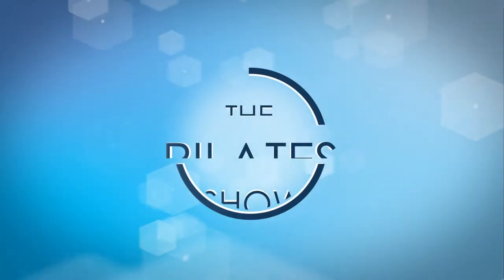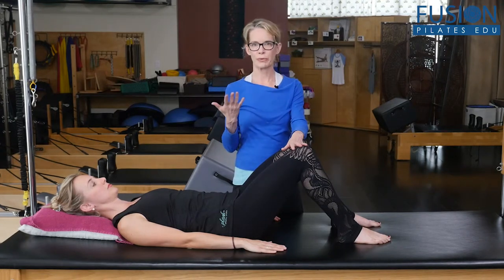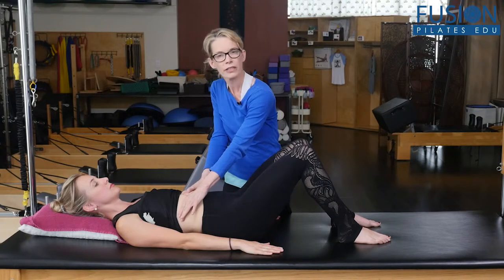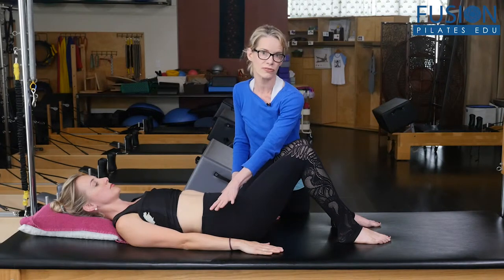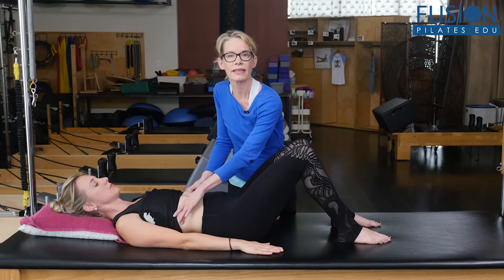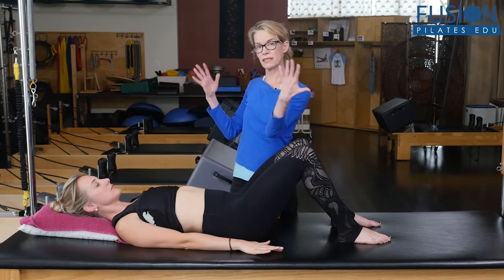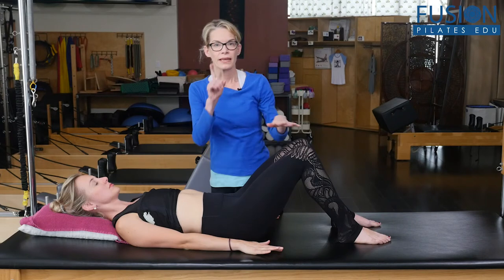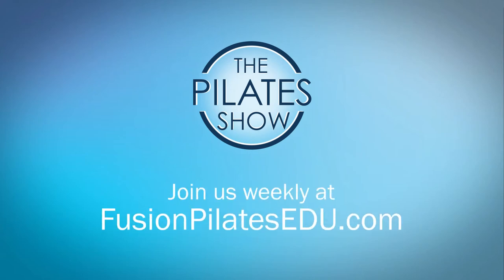Assessing the TvA